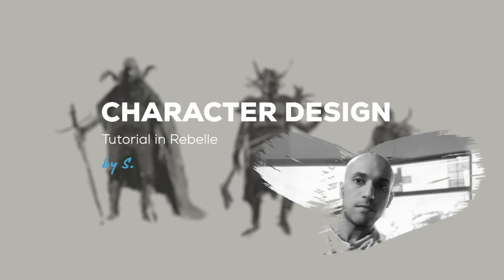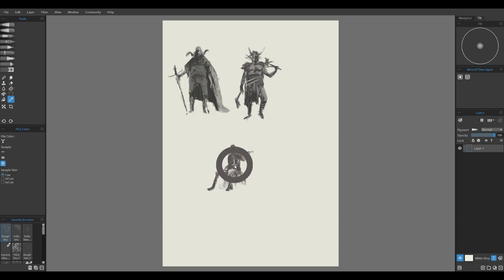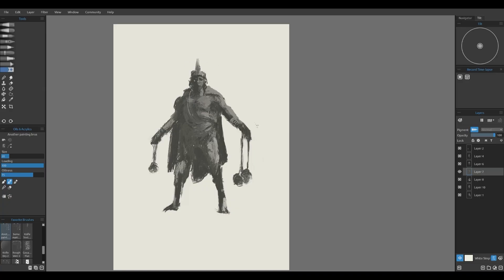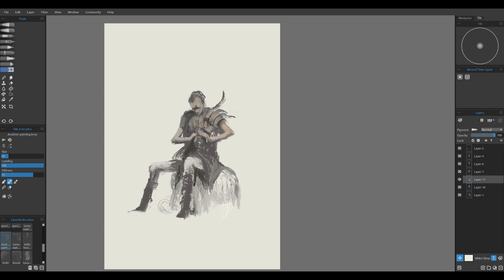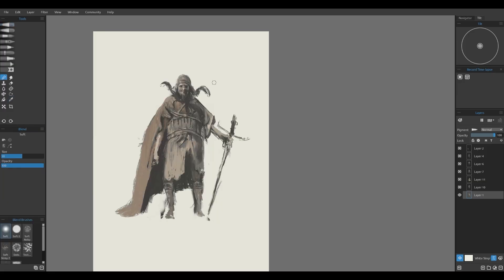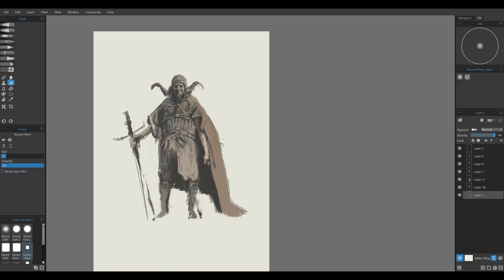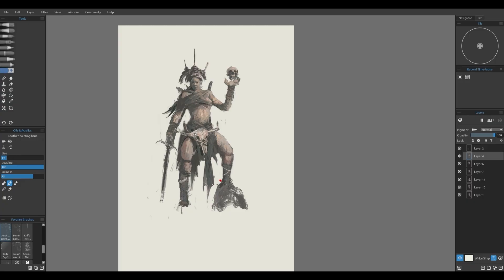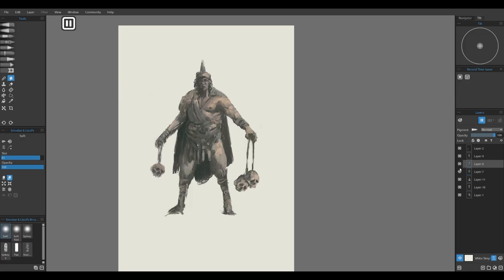How to Design Characters in Rebelle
Sandeep Karunakaran provides a tutorial on how to create quick character sketches in Rebelle that can be used for thumbnails or even as more refined paintings. Which one do you like the most?